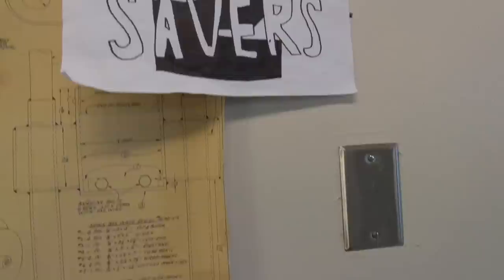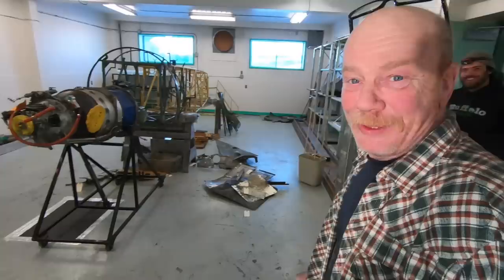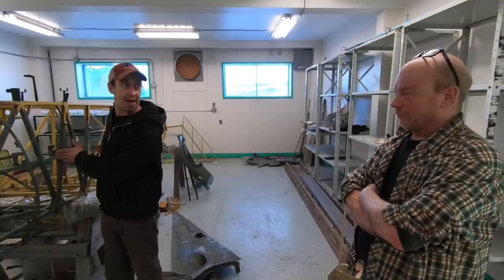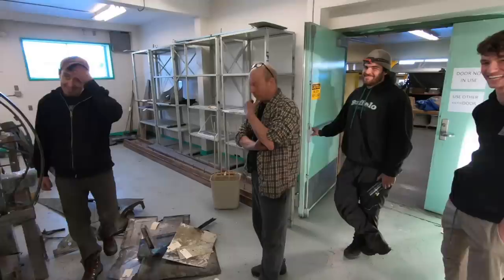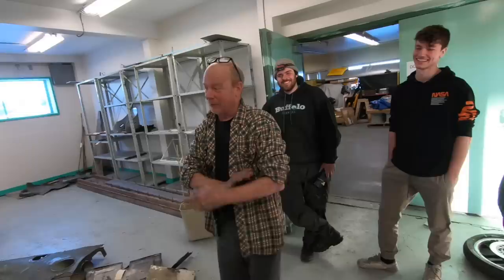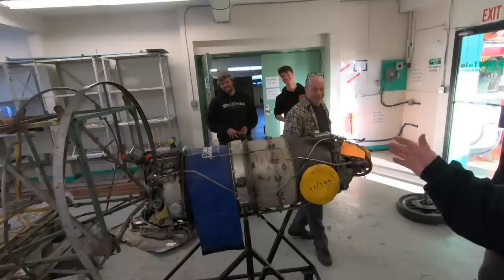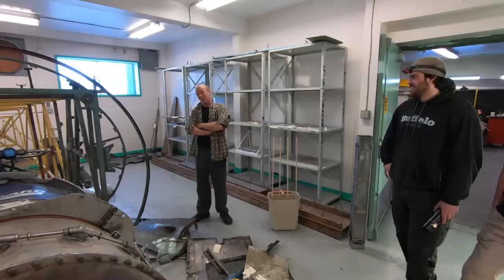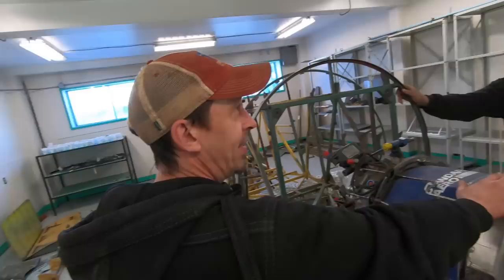Should we put a Turbine on a WW1 Triplane? | Plane Savers S2-E21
EBAY! Plane Savers Pilots Logbook!

WILLIAMS WINTER HAT!

PLANE SAVERS
"Should we put a Turbine on a WW1 Triplane?"

For Season 2 we are saving a Fokker Dr.1 Tri-Plane!

Plane Savers FACEBOOK Group!

Mikey McBryan
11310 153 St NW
Edmonton, AB
T5M 1X6